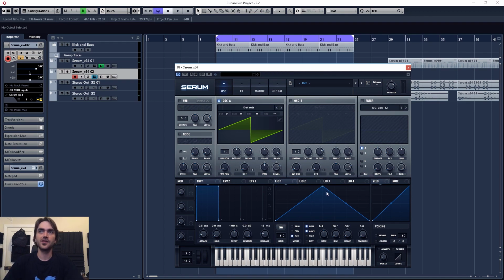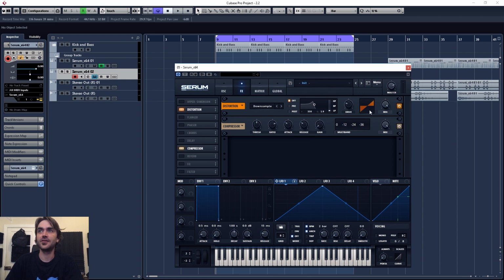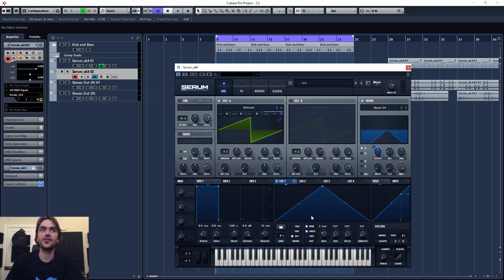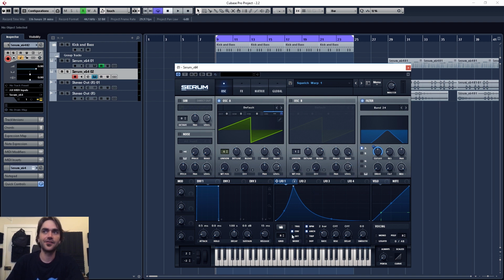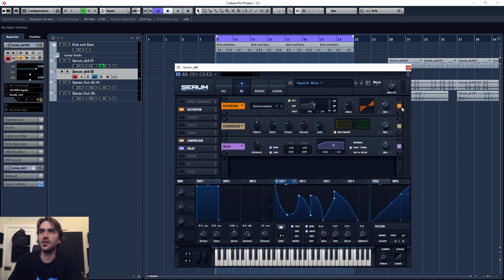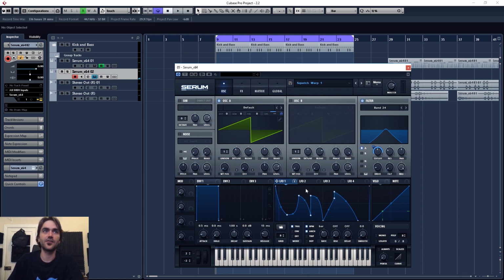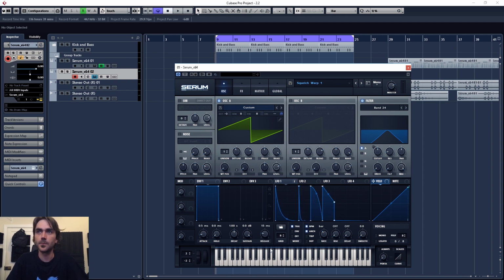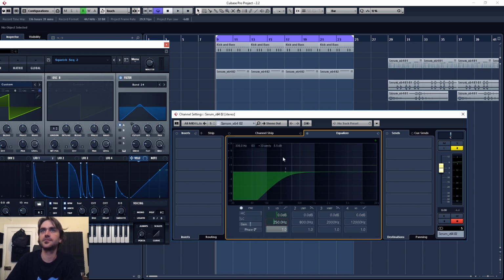Creating Psytrance: Creating a Squelch and Sequencing it!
THE SQUELCH!

A couple of interesting techniques for creating and sequencing the Psychedelic Squelch sound!